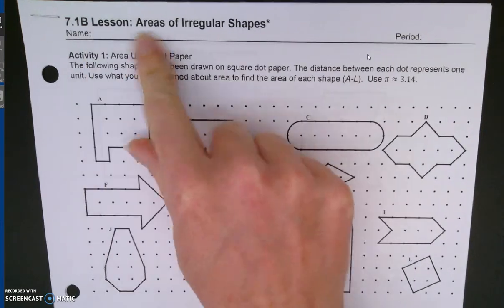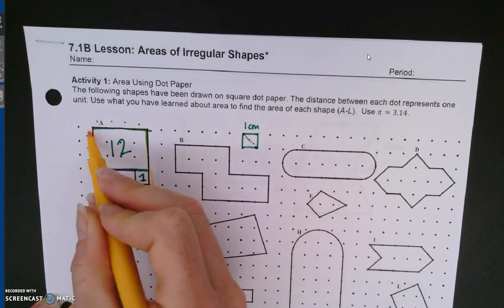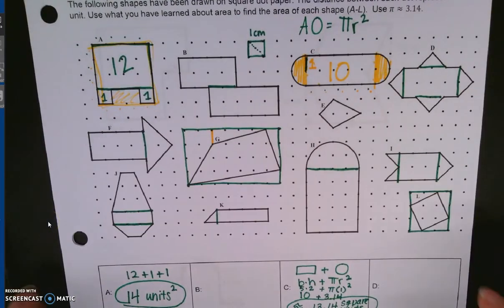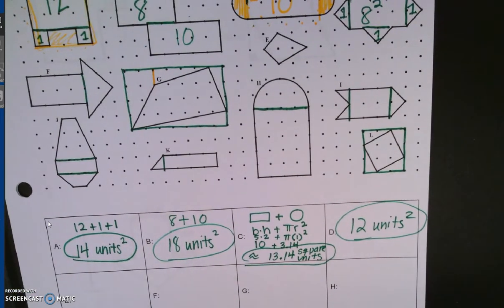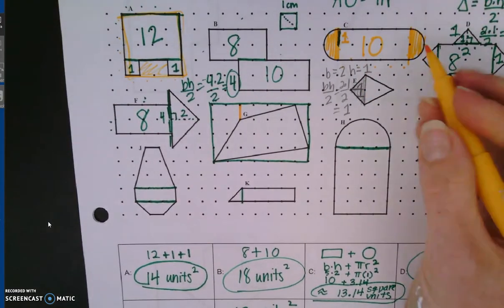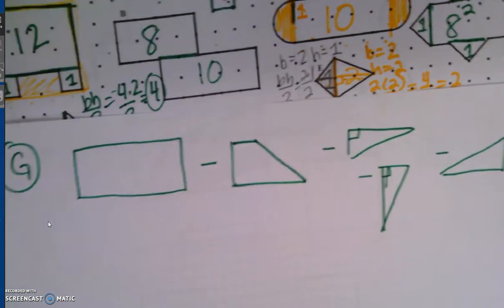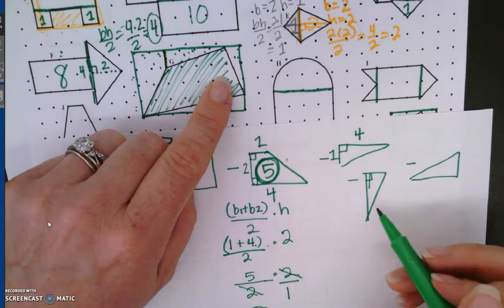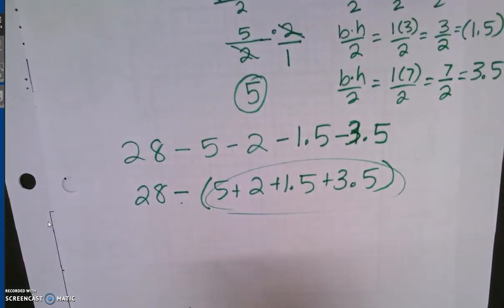7 1B MATH A CW video 1